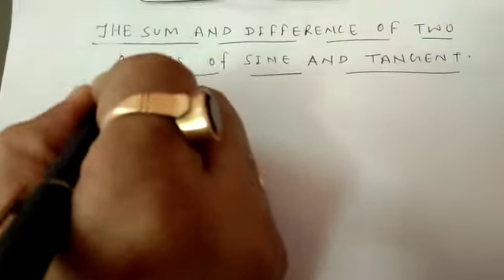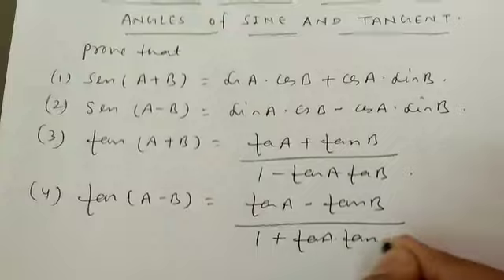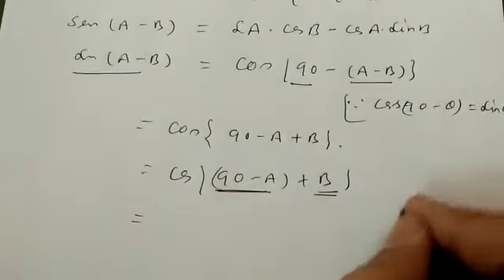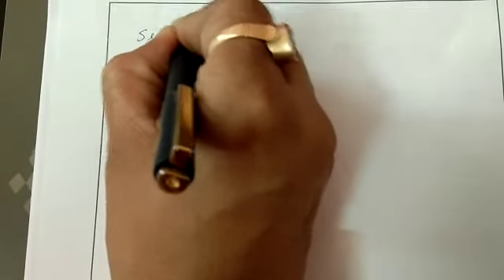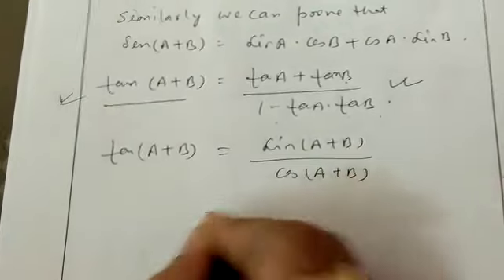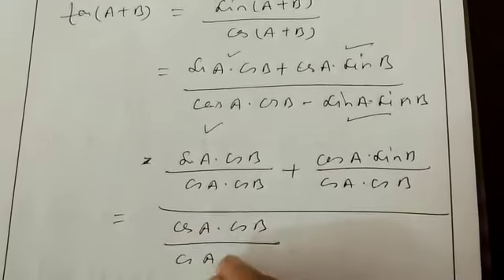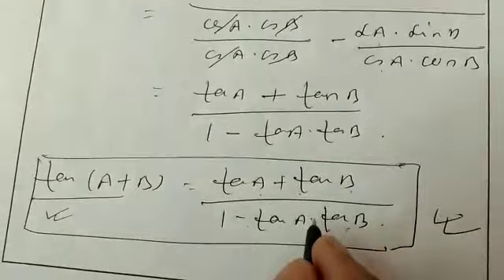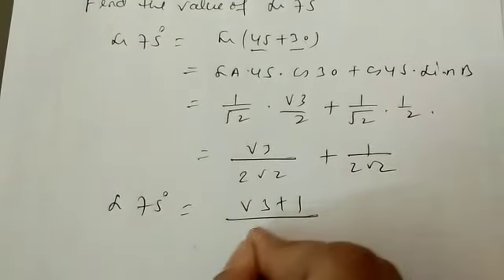Class XI, Mathematics, Topic :-Trigonometric Ratios of compound angles Part -2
Video Lesson by Dr. JP Singh